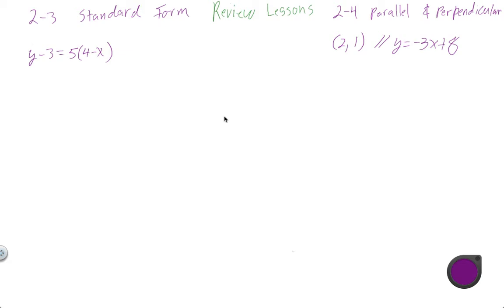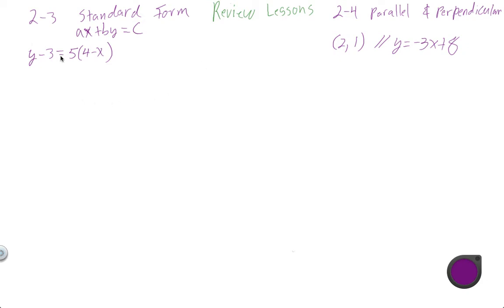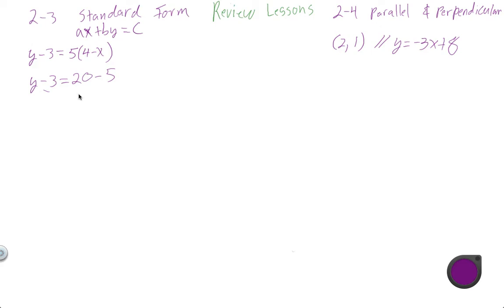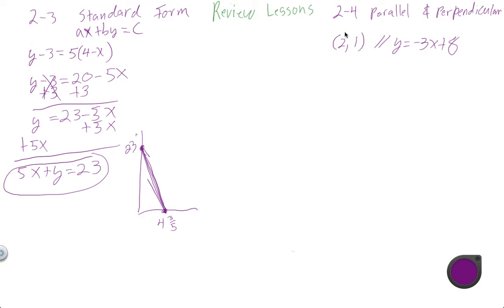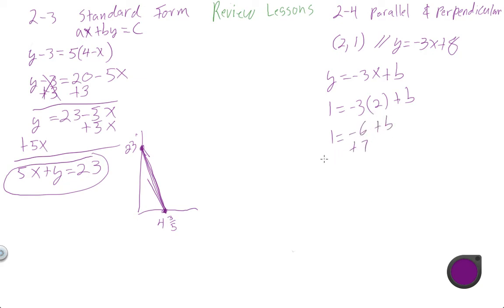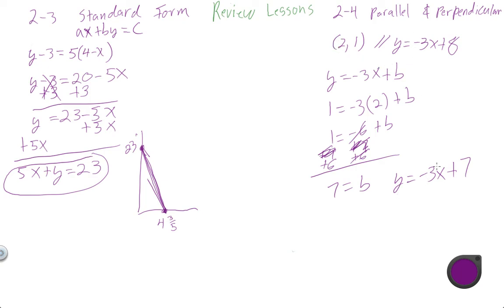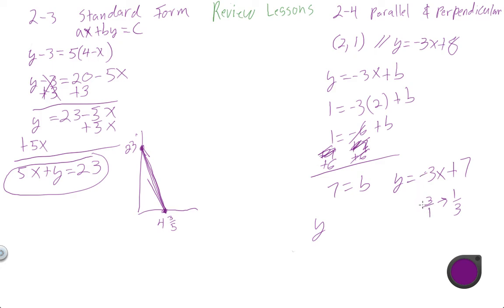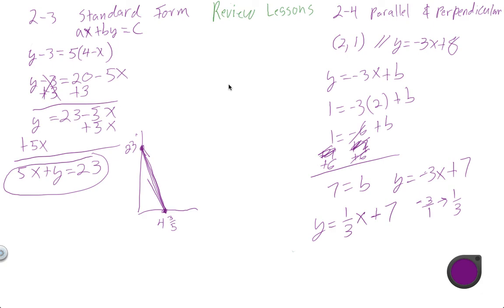Algebra Review 2 3 and 2 4